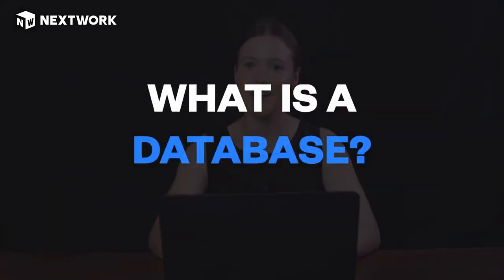AWS Database Services Explained in 7 Minutes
00:00 Introduction to Databases
00:35 Understanding Databases vs Excel
01:35 Exploring Popular Database Management Systems
02:46 Who Uses Databases? Real World Examples
03:27 Differences Between Storage Services and Databases
04:28 Overview of AWS Database Services
04:37 Relational Database Service
04:52 DynamoDB
05:08 Amazon Aurora
05:22 Redshift
05:36 Amazon Neptune
06:03 DocumentDB
06:14 Elasticache
06:46 Conclusion

*Understanding Databases and How They Work in AWS*
In this video, we will explore the basics of databases and why they're essential for storage and retrieval of different types of data. We will compare databases with Excel and Storage Services, highlight popular database management systems like MySQL and Postgres SQL, and discuss different use cases of databases. We will also delve into various AWS database offerings such as Amazon RDS, DynamoDB, Aurora, Redshift, Neptune, DocumentDB, and Elasticase and discuss their uses and functionalities. Finally, we discuss the difference between managed databases and building one from scratch using compute services.